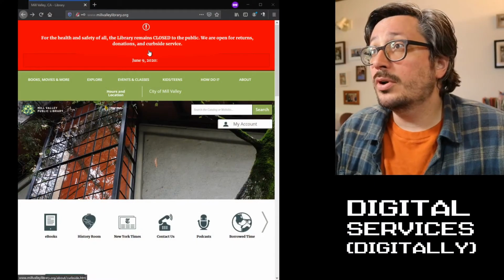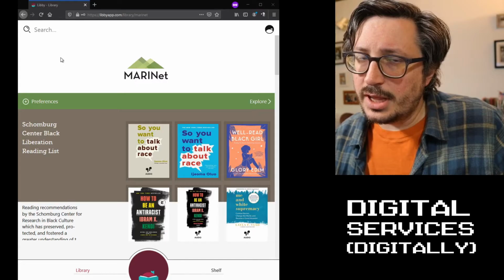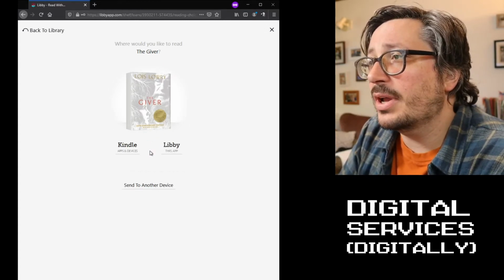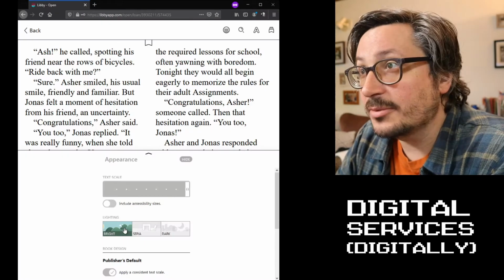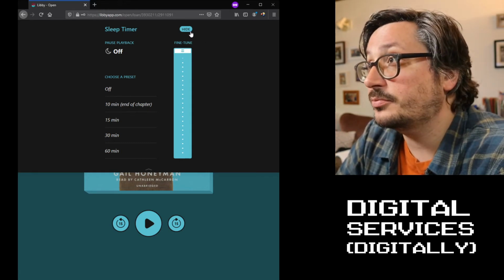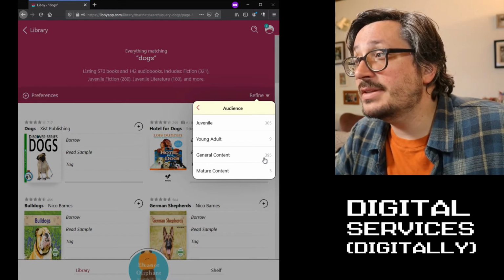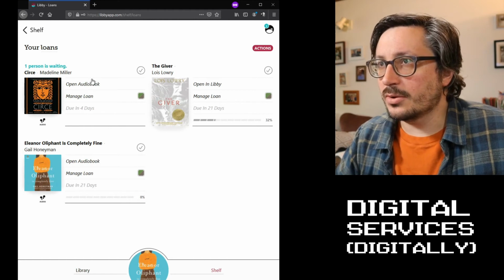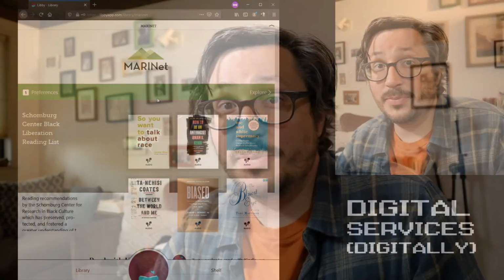Digital Services (Digitally): eBooks and eAudiobooks with Libby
In this series, learn to take advantage of the library's many digital resources. It's particularly helpful while the building itself is closed to the public under COVID-19 restrictions, but useful always.

This time: eBooks and eAudiobooks with Libby!

00:00 Introduction
00:39 Getting Libby
01:41 Libby Setup
03:51 Browsing and Searching
06:05 Check Me Out, I'm Checking Out
08:08 The Reader
10:25 The eAudio Player
13:21 Refining Searches and Defining Preferences
16:27 Managing Loans from the Shelf
19:12 Managing Holds from the Shelf
20:03 Conclusion